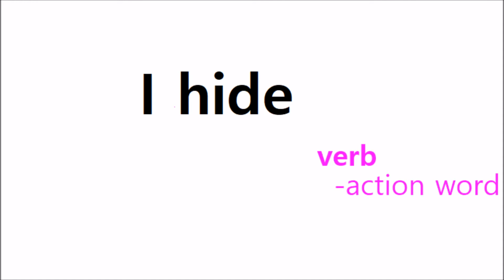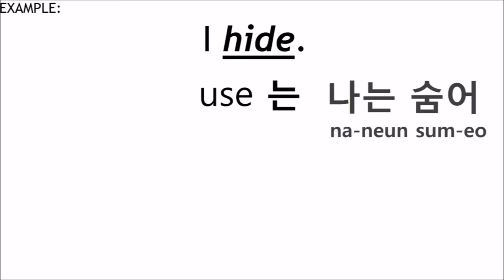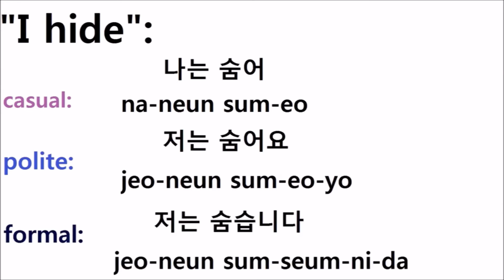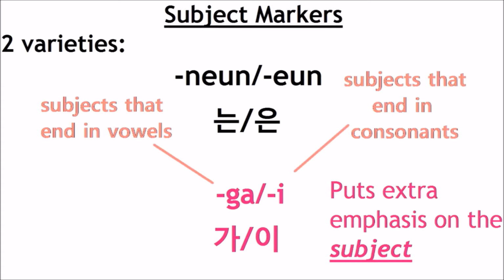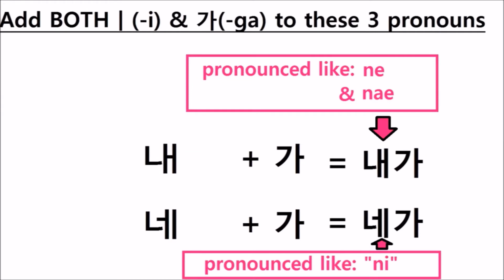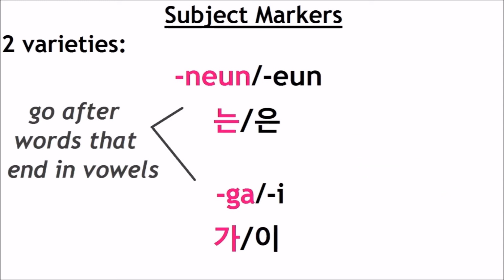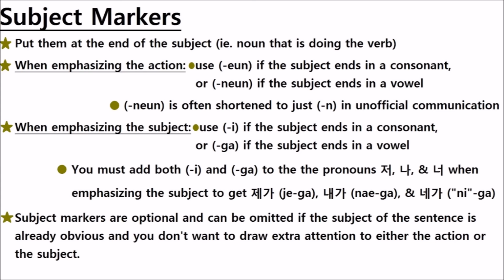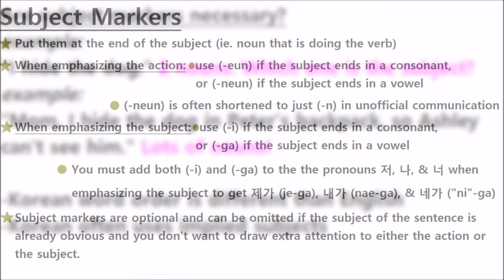Korean Subject Markers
Learn when to use 이,가,는, and 은. Subject markers are sometimes called subject marking particles(가/이) and topic marking particles(는/은).